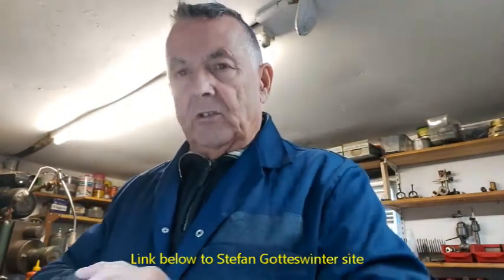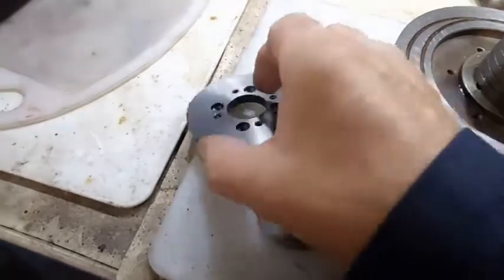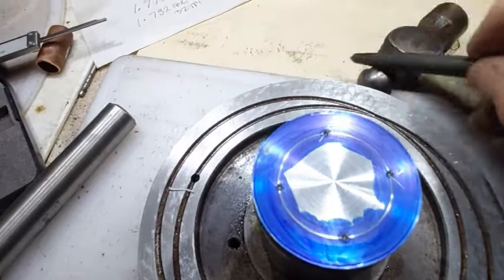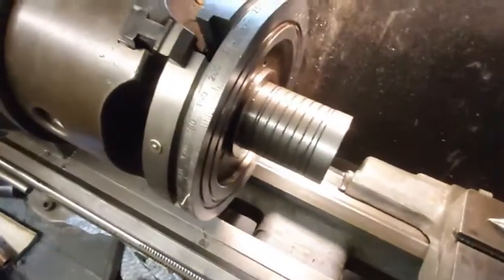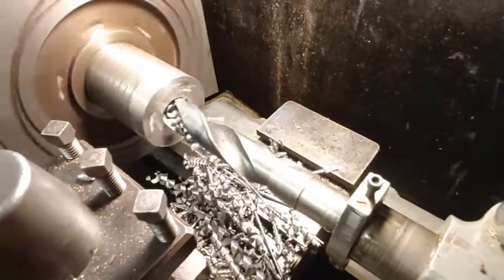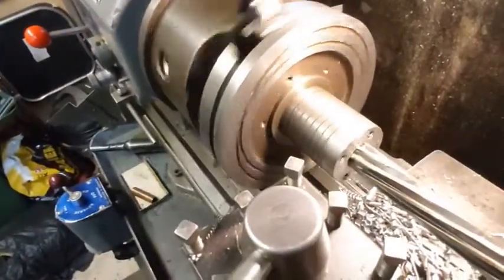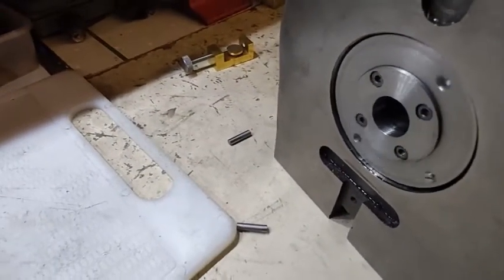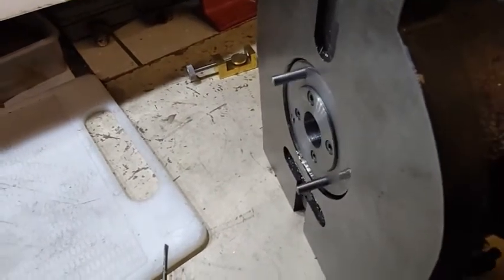6 inch rotary table thurust washer mod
Modificaion to the thrust washer instead of the awkward method of adjustment which was previously used using small screws.I think the more up to date rotary tables use a better method,

Stefan Gotteswinter link to his mod